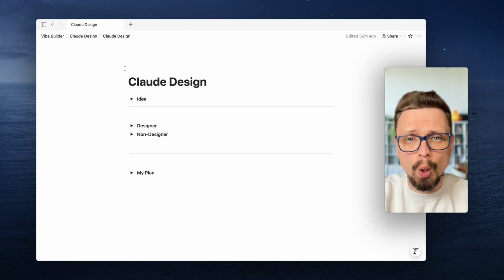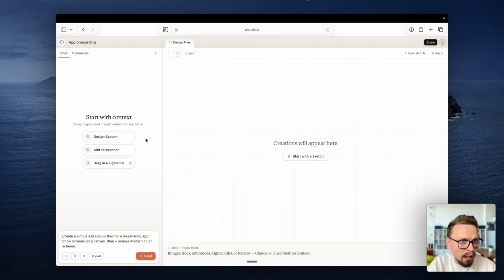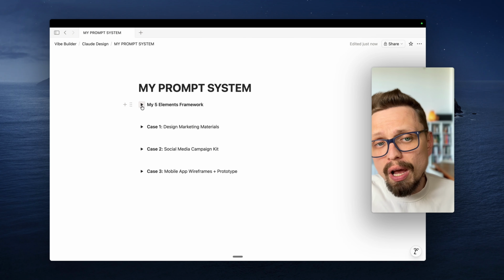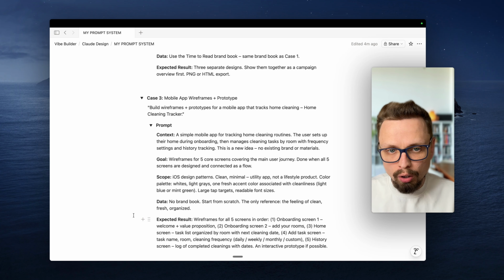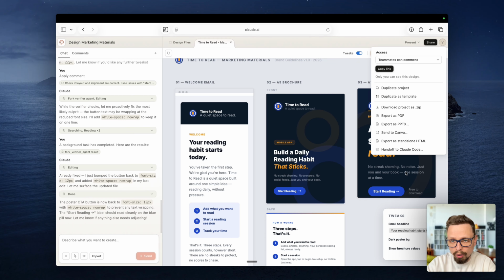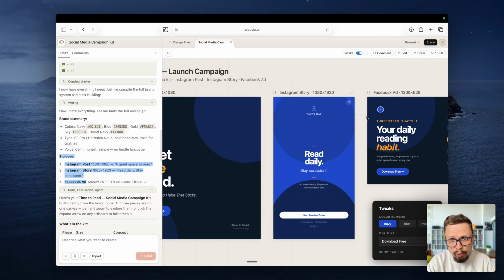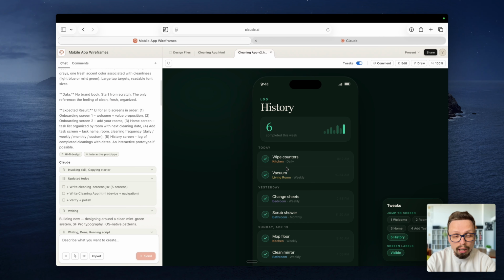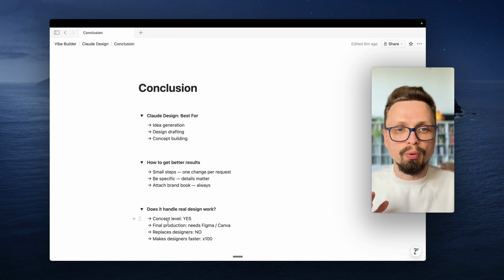Claude Design Real Workflow | From Idea to Result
Claude Design real workflow – I tested 3 real design cases live: marketing materials, social media kit, and a mobile app prototype. Here's the full process and results.

I took three real design briefs – the kind of work designers actually get hired to do – and ran them through Claude Design using my 5-Element Prompt Framework.

You'll see everything: the process, the results, and what actually worked.

🎯 WHAT YOU'LL LEARN:
→ How to build a strong AI design prompt using 5 elements (Context, Goal, Scope, Data, Expected Result)
→ Case 1: Marketing materials (email, brochure, poster) for a real app with brand book
→ Case 2: Social media launch kit (Instagram post, story, Facebook ad)
→ Case 3: Mobile app wireframes + interactive prototype from scratch
→ My honest conclusions — what Claude Design is and what it isn't

⏱️ TIMESTAMPS:
0:00 — Intro
0:28 — What is Claude Design?
2:11 — Interface overview
8:10 — My 5-Element Prompt Framework
12:59 — Case 1: Marketing Materials (Time to Read app)
19:57 — Case 2: Social Media Campaign Kit
22:00 — Case 3: Mobile App Wireframes + Prototype
25:33 — Conclusions + what I'll use it for